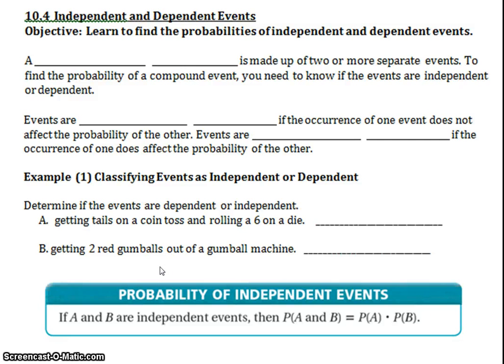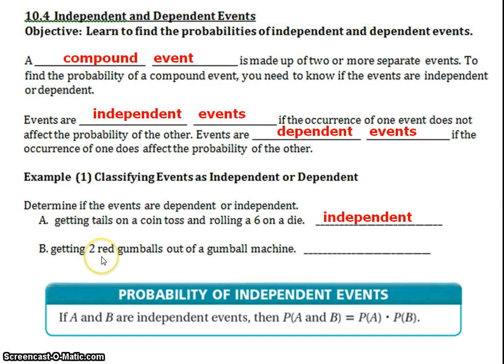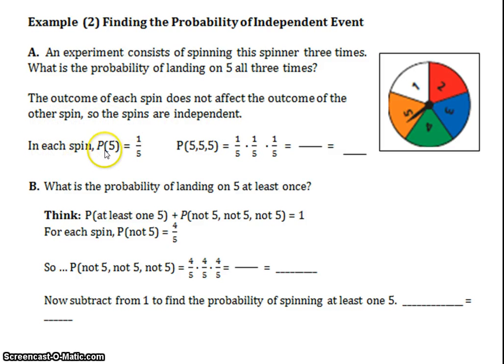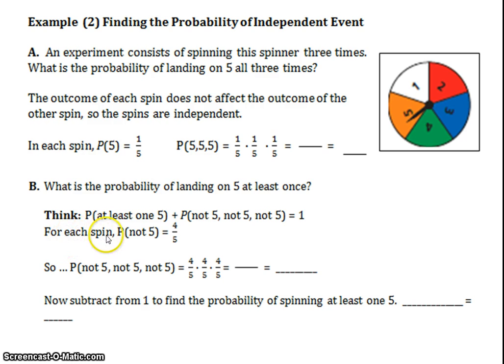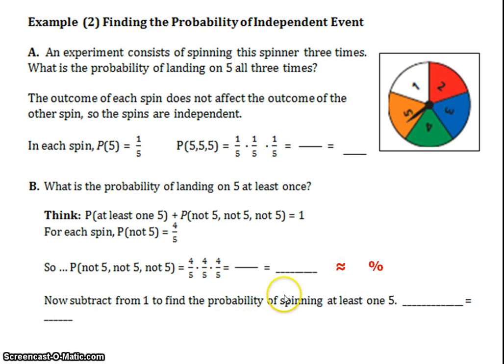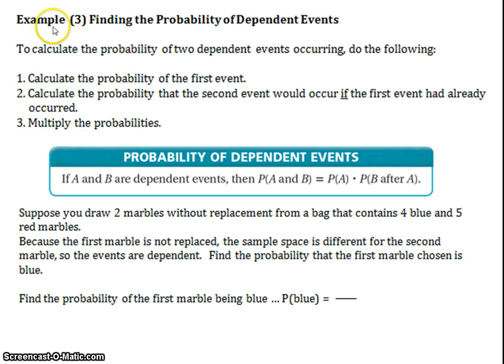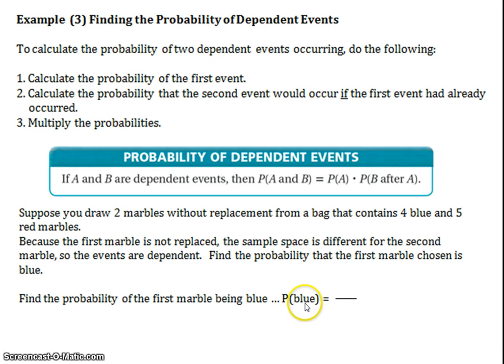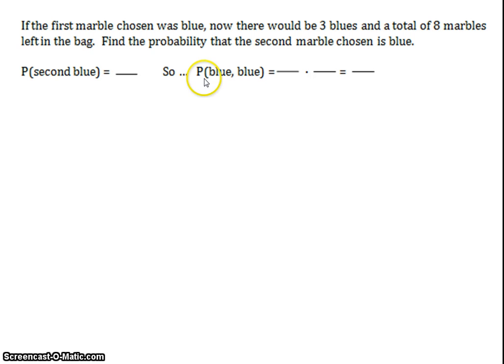GN 10-4 video